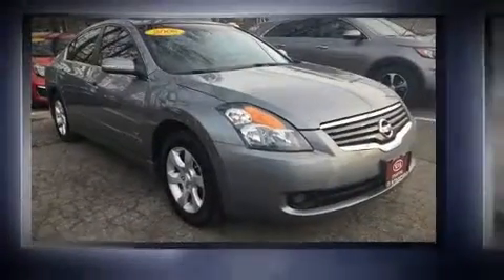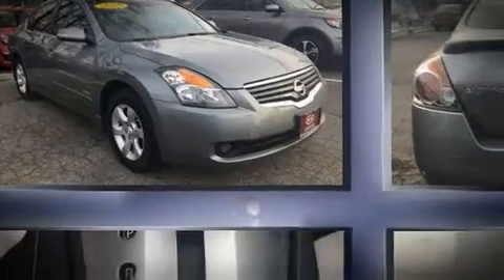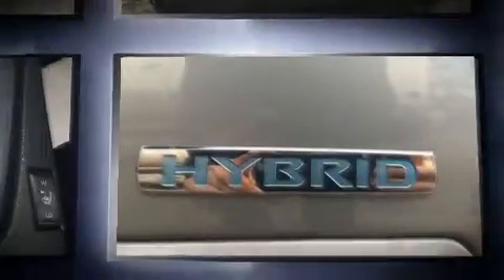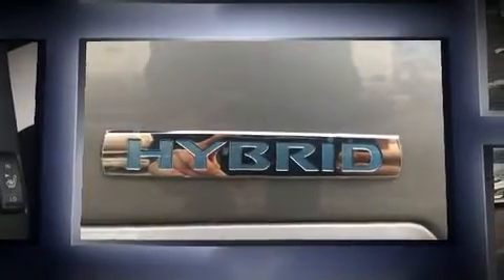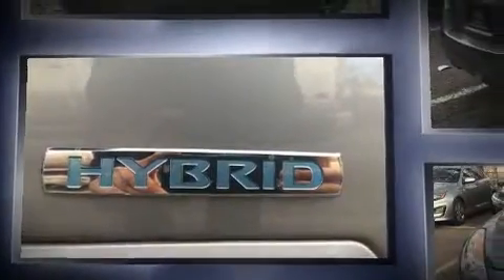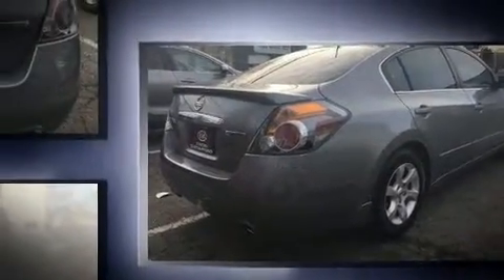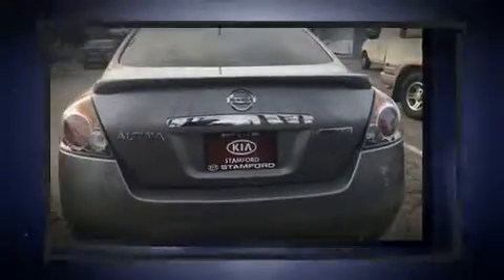2008 Nissan Altima Hybrid Base in Stamford, CT 06902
The 2008 Nissan Altima Hybrid. Under the hood you'll find a 4 cylinder engine with more than 150 horsepower, providing a spirited, yet composed ride and drive. Nissan prioritized practicality, efficiency, and style by including: delay-off headlights, front and rear reading lights, front dual-zone air conditioning, tilt steering wheel, power door mirrors, an overhead console, and cruise control. Nissan ensures the safety and security of its passengers with equipment such as: dual front impact airbags, head curtain airbags, traction control, anti-whiplash front head restraints, a security system, and 4 wheel disc brakes with ABS. Various mechanical systems are monitored by electronic stability control, keeping you on your intended path. We pride ourselves on providing excellent customer service. Stop by our dealership or give us a call for more information.